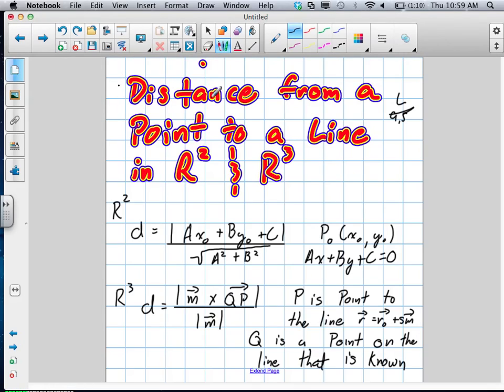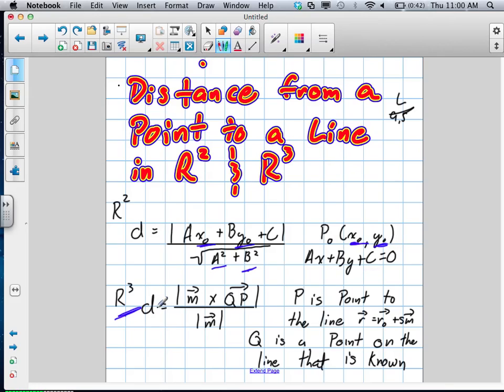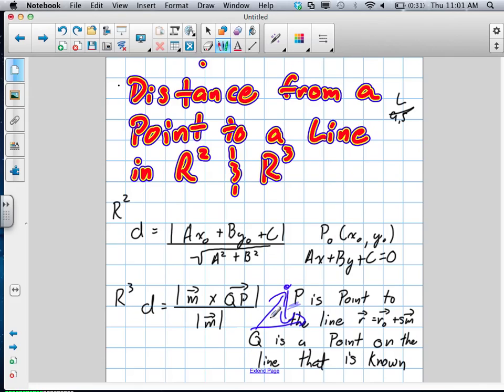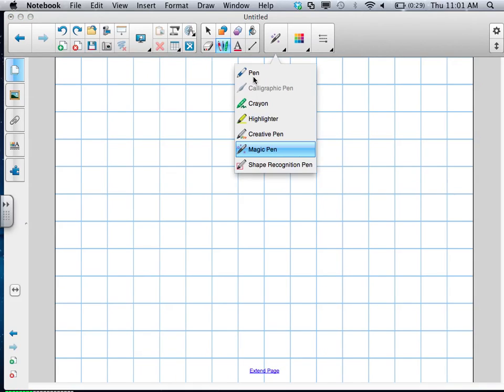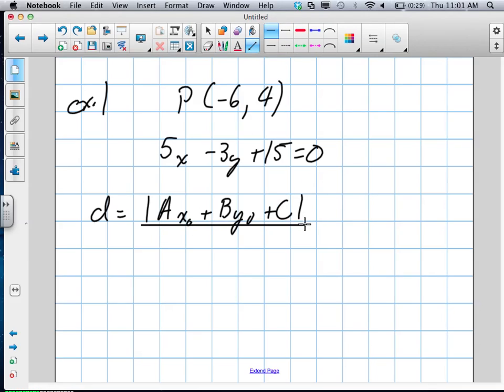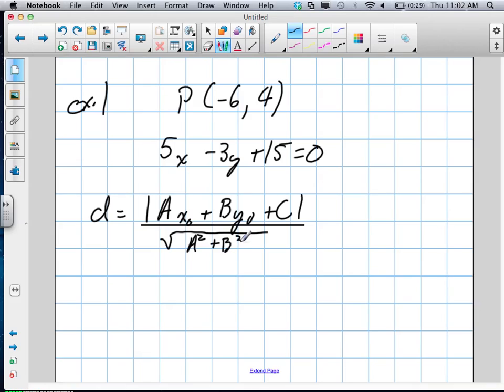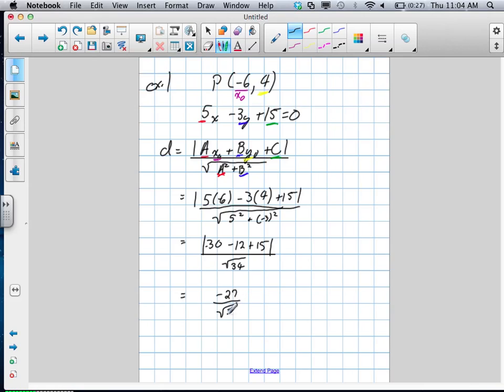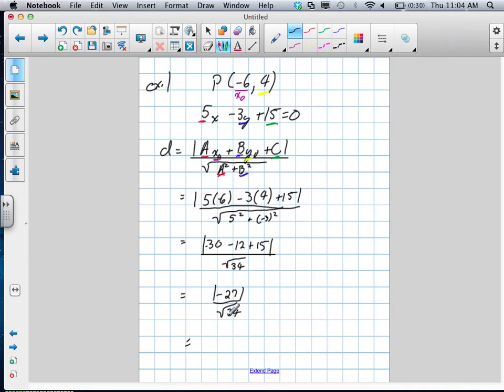Distance from a Point to a Line in R2 Grade 12 Calculus Lesson 9 5 9:12:12